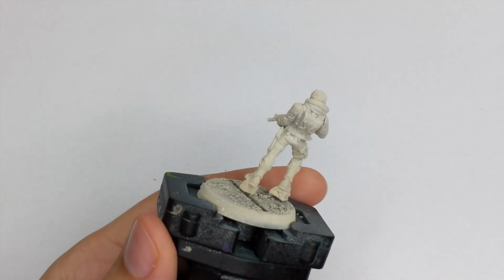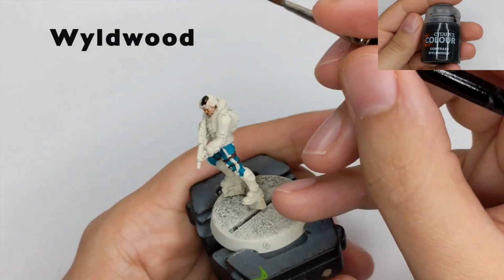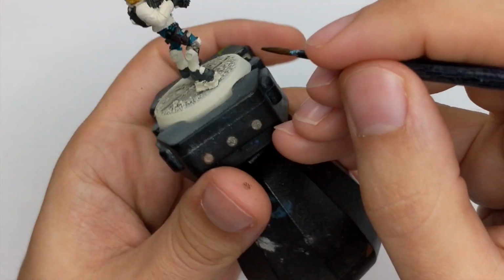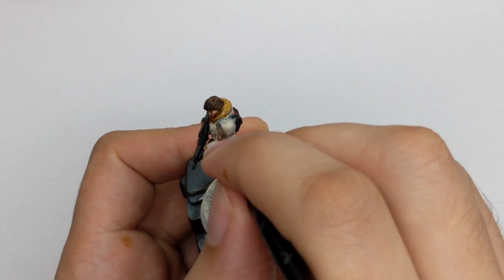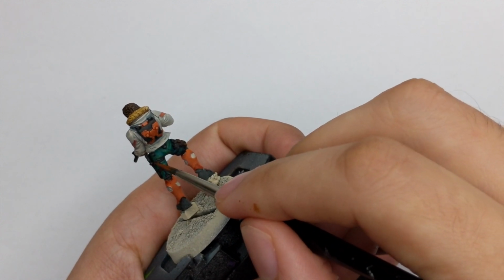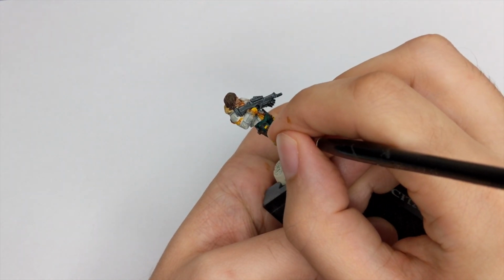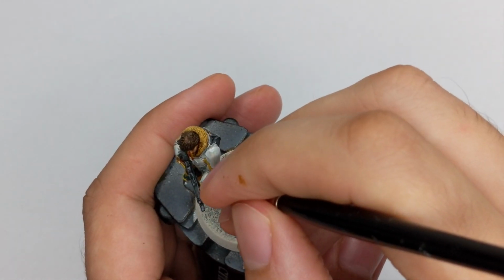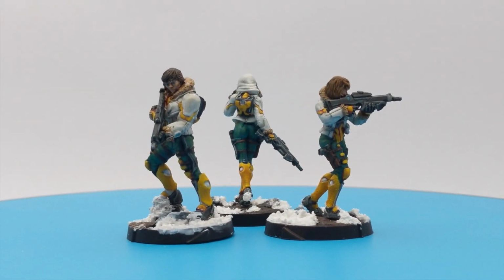How to Paint: Yu Jing Zanshi from Operation Kaldstrom using contrast paints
I painted Zanshi from Operation Kaldstrom using mostly contrast paints, i made streamlined video where you can stop halfway and use models for play and come back later to continue with highlights.

Used Paints:
Wratihbone spray
Sotek Green / Creed Camp Contrast
Rhinox Hide / Gore Grunta Fur Contrast
Guilliman Flesh Contrast
Wildwood Contrast
Black Templar Contrast
Dark Tone / Nuln Oil
Aggaros Dunes Contrast
Gryph Hound Orange Contrast
Kablite Green
Warboss Green
Skrag Brown
Administratum Grey
Flesh Gitz Yellow
Yriel Yellow
Ulthuan Grey
Kislev Flesh
White Scar
Wraithbone